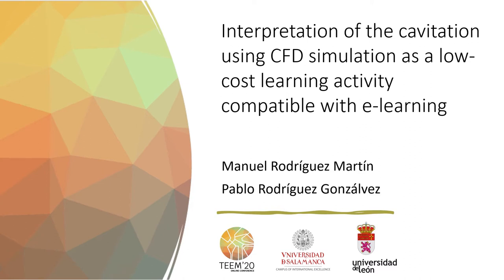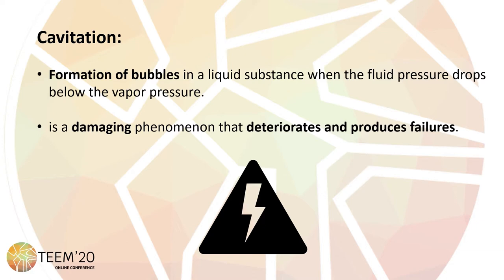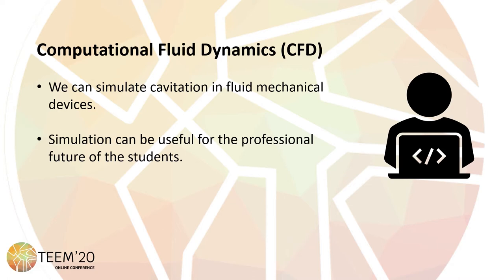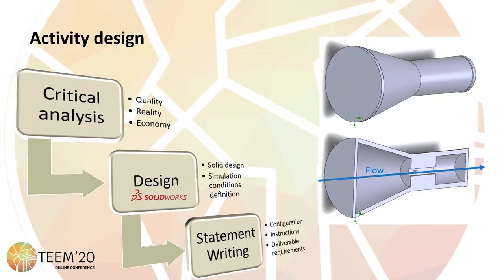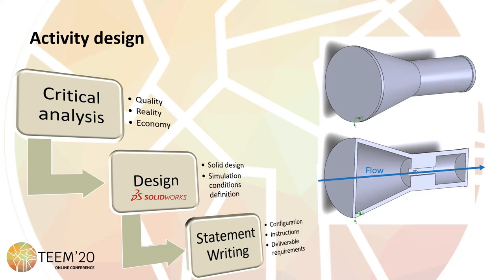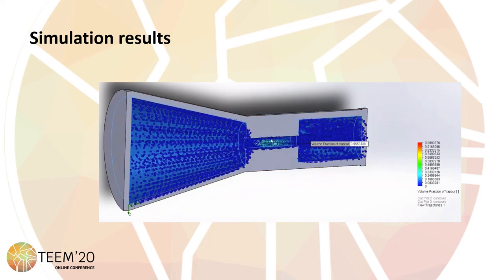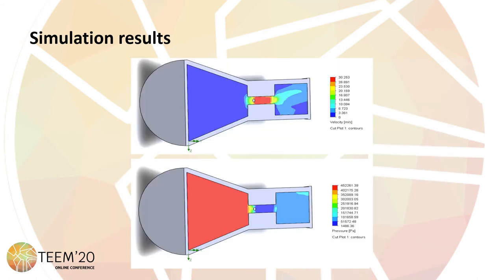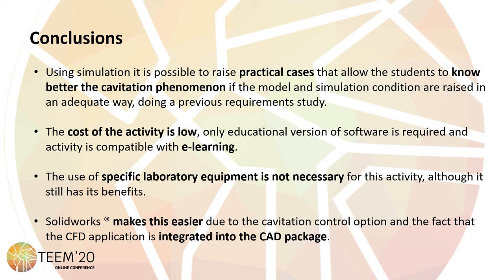Interpretation of the cavitation using CFD simulation as a low-cost learning activity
Full title: Interpretation of the cavitation using CFD simulation as a low-cost learning activity compatible with e-learning

Authors: Manuel Rodríguez-Martín and Pablo Rodriguez-Gonzalvez

How to cite this work:
Rodríguez-Martín, M. & Rodriguez-Gonzalvez, P. (2020). Interpretation of the cavitation using CFD simulation as a low-cost learning activity compatible with e-learning. In F. J. García-Peñalvo (Eds.), Proceedings of the 8th International Conference on Technological Ecosystems for Enhancing Multiculturality (TEEM 2020) (Salamanca, Spain, October 21-23, 2020)